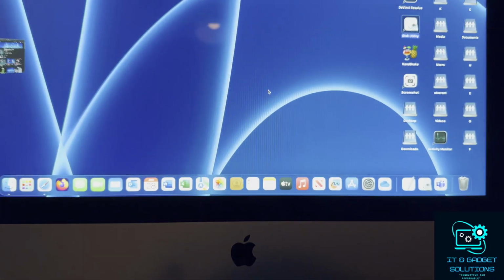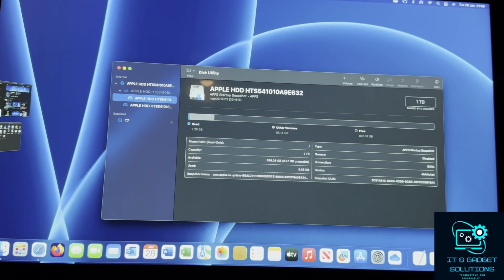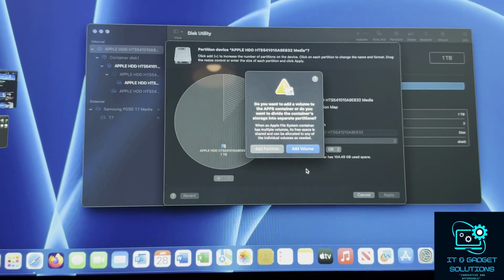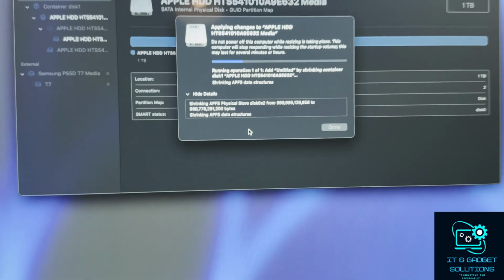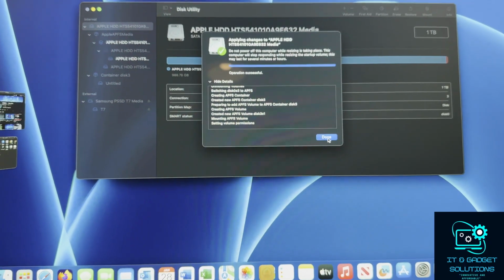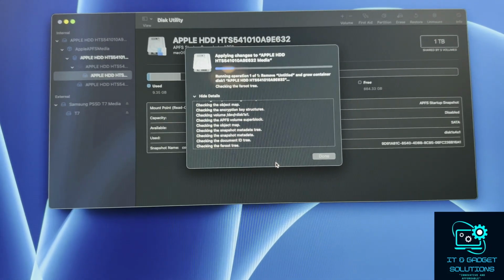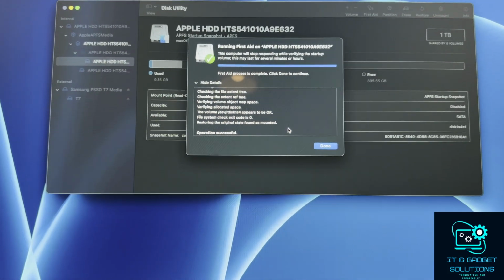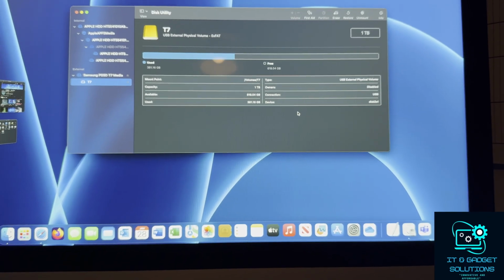How To Use Disk Utility to Partiton Drive on MacOS Systems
In This Video I go over on how you can use disk utility to add partitions to your drive or add a Volumes. The video goes into some detail on how you can utilise you hard drives in your macbook or iMac, I also show the differences to a Windows Computer to macOS Systems. I'm currently using Ventura since my iMac can't upgrade.